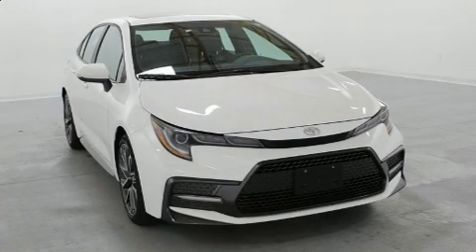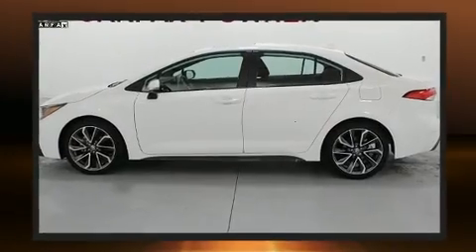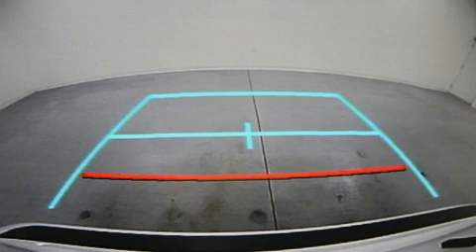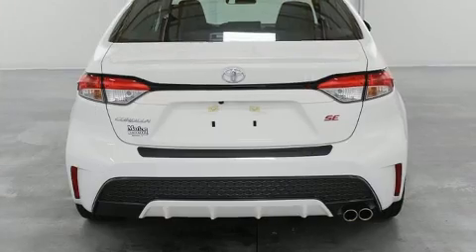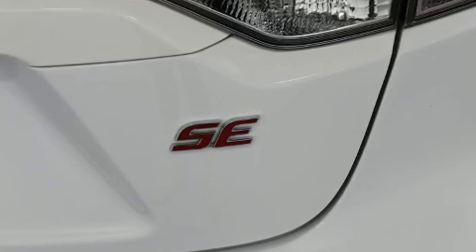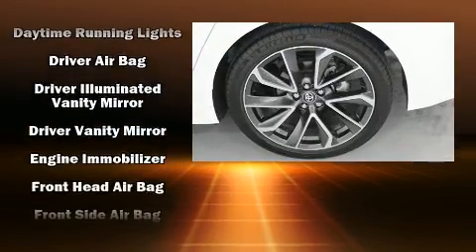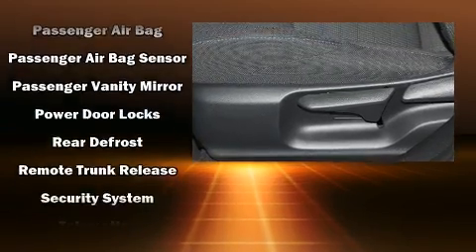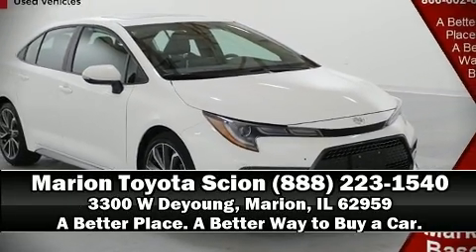2020 Toyota Corolla SE in Marion, IL 62959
Marion Toyota
3300 W Deyoung

You can expect a lot from the 2020 Toyota Corolla. This 4 door, 5 passenger sedan still has less than 25,000 miles! Smooth gearshifts are achieved thanks to the efficient 4 cylinder engine, and for added security, dynamic Stability Control supplements the drivetrain. Toyota prioritized practicality, efficiency, and style by including: delay-off headlights, 1-touch window functionality, a tachometer, a leather steering wheel, a trip computer, lane departure warning, and much more. Toyota also prioritized safety and security by including: dual front impact airbags with occupant sensing airbag, head curtain airbags, traction control, brake assist, a security system, an emergency communication system, and 4 wheel disc brakes with ABS. Adaptive cruise control maintains a pre set distance behind the car ahead of you, simplifying highway driving and enhancing safety. This vehicle has achieved Certified Pre-Owned status, by passing Toyota's comprehensive certification process. You will have a pleasant shopping experience that is fun, informative, and never high pressured. Please don't hesitate to give us a call.